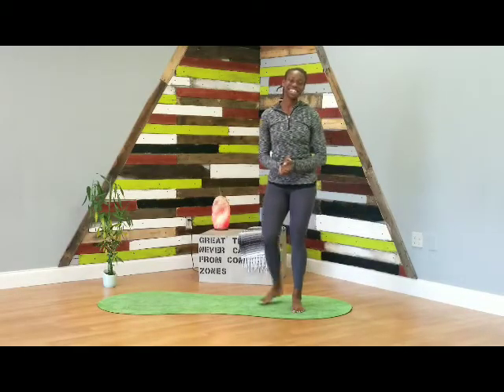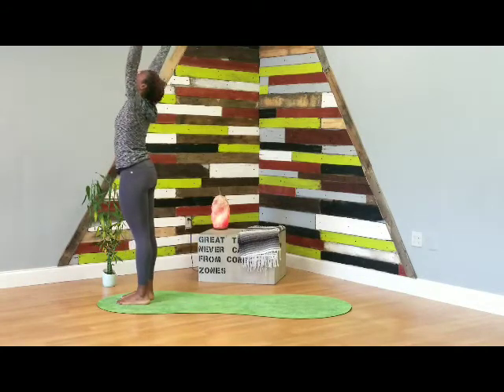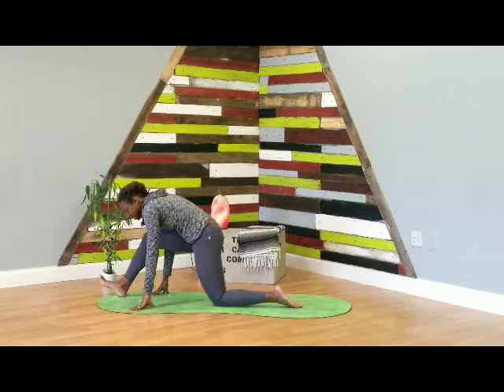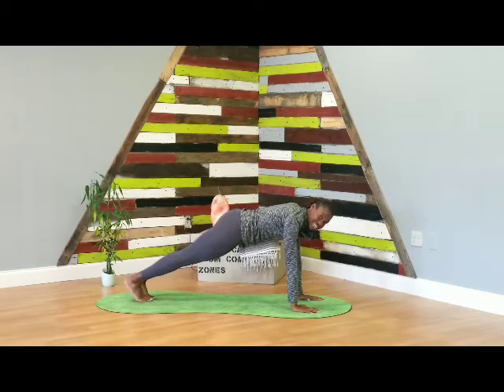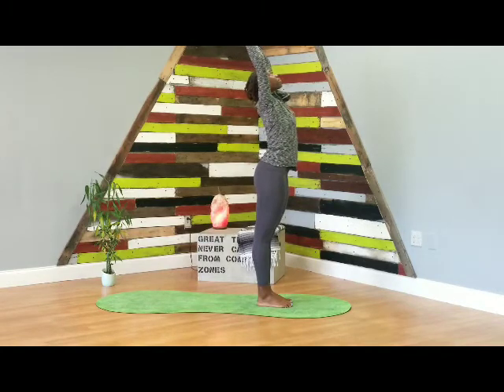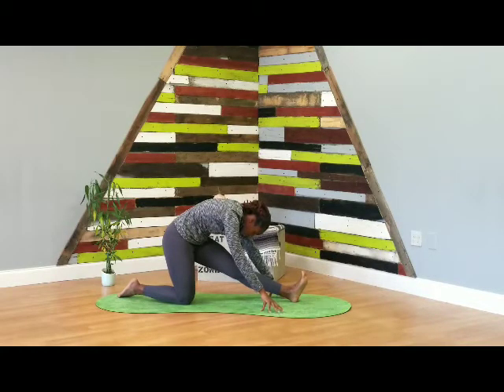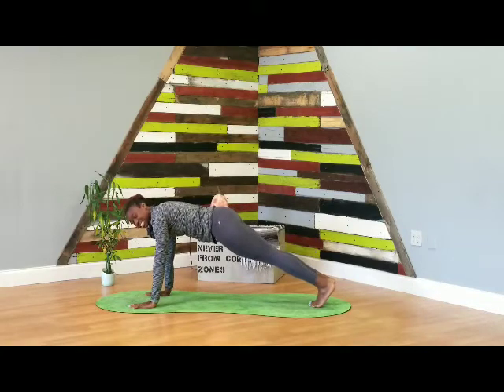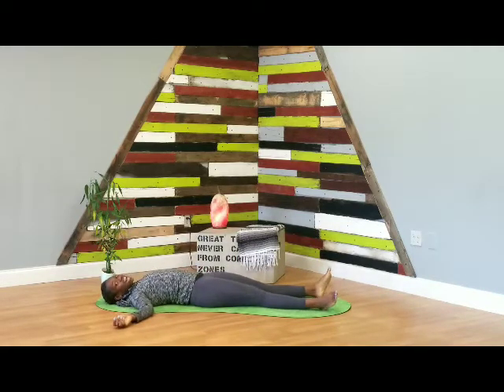Short But Effective Full Body Flow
Short on time but want to get stay consistent with your yoga practice?

No worries! This short and effective flow was designed to leave you feeling connected and energized with compromising your entire day.

Experience the results you love from a yoga practice in a fraction of the time.

A few postures you will see in this flow:
- Humble Crescent Lunge
- 1/2 Side Plank Pose
- Modified Warrior 2 Pose